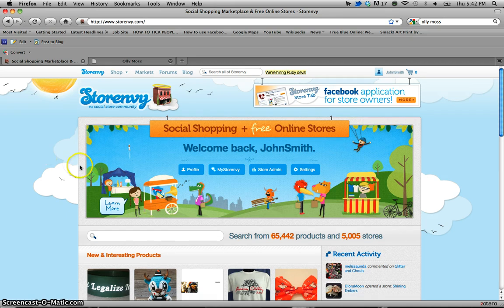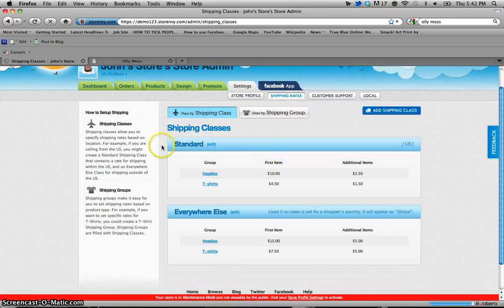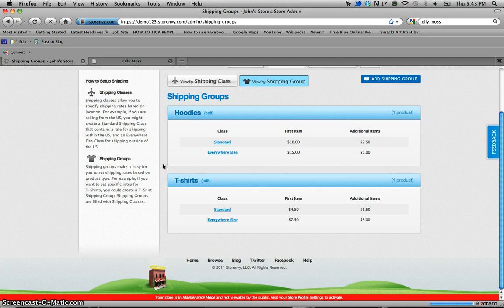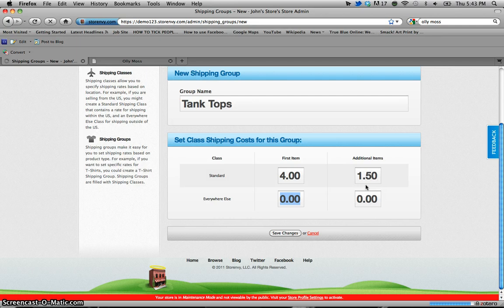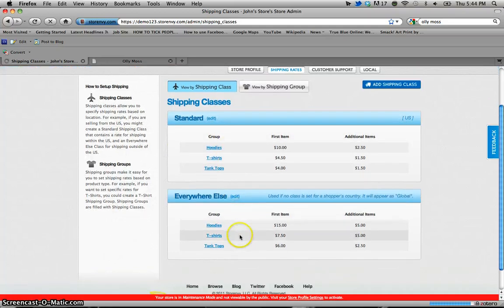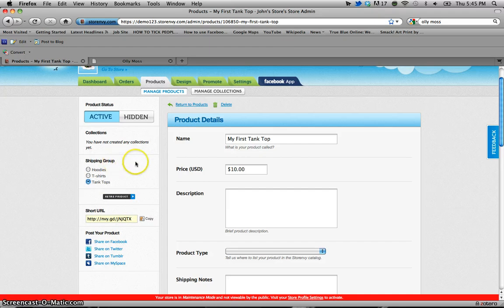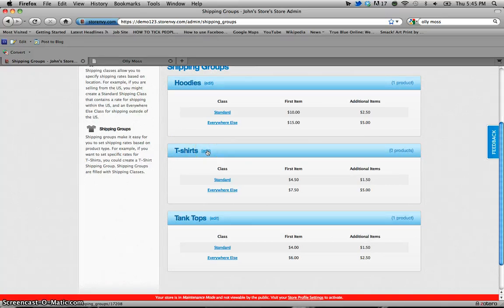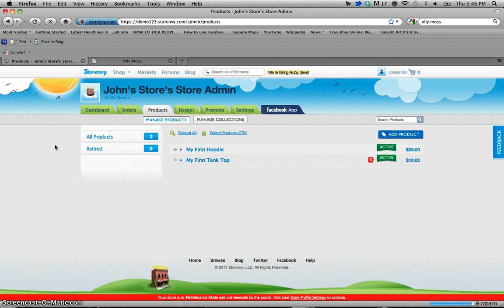How to Add/Change Shipping Groups and Classes Using Storenvy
Simple tutorial on how to add, remove, or change your store's shipping classes and shipping groups.